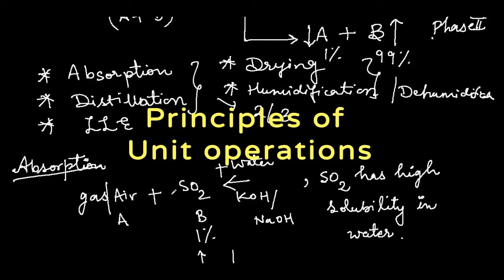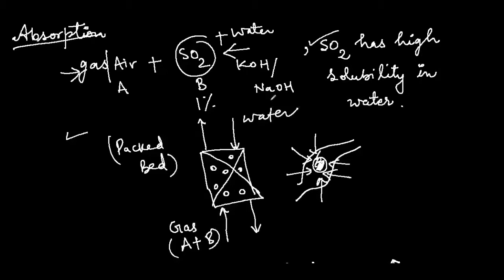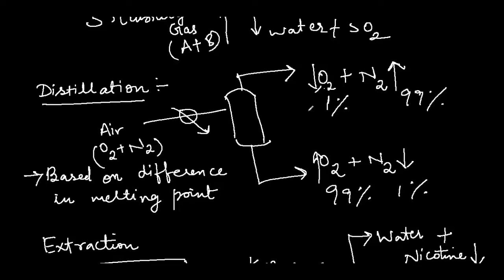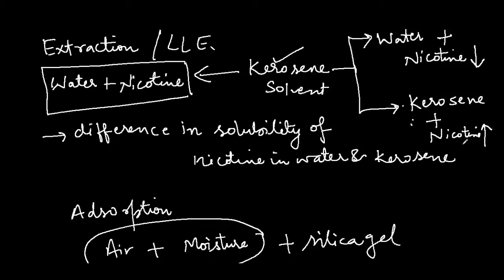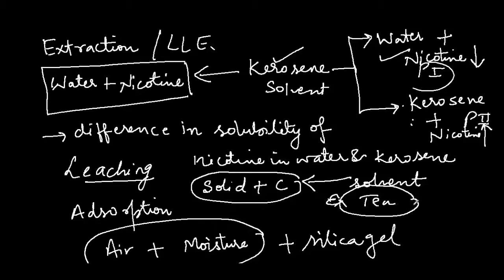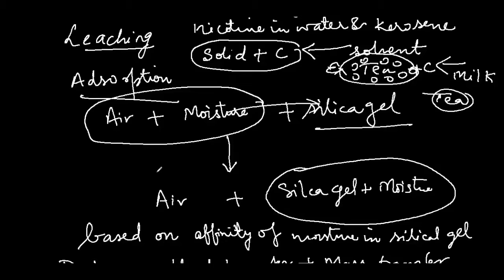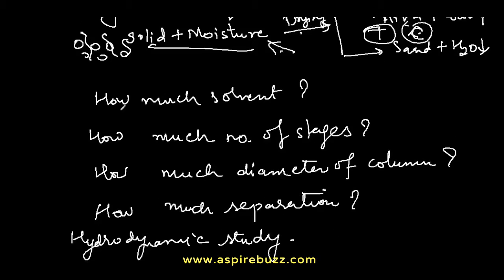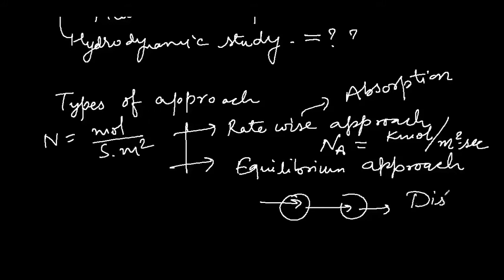Chem - Principles of Unit operations